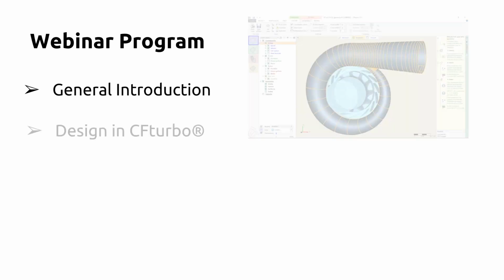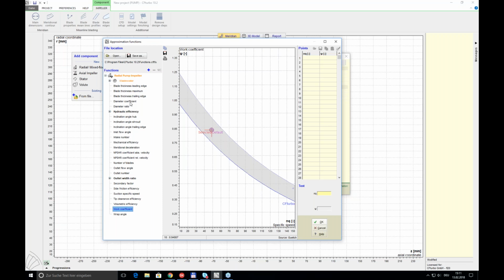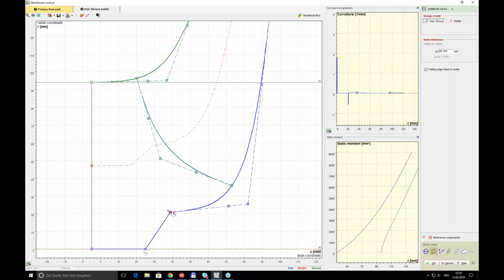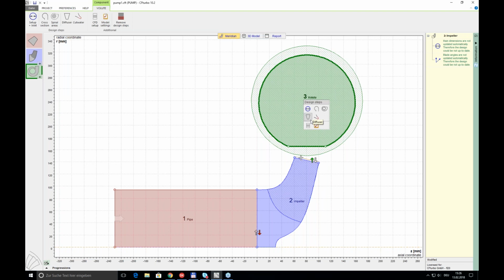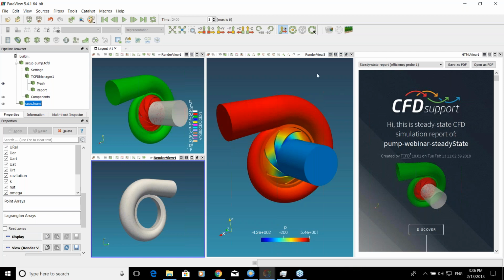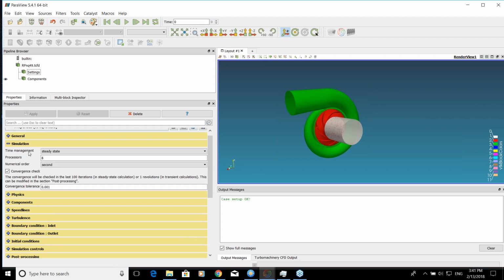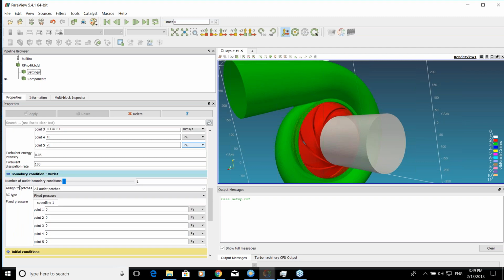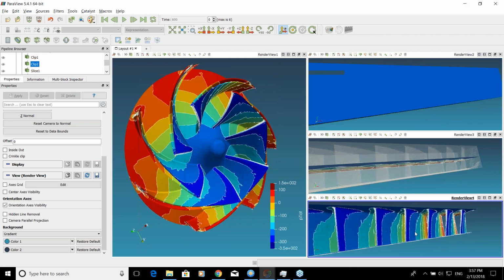Webinar Centrifugal Pump Design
Effective Centrifugal Pump Design by CFturbo and OpenFOAM based CFD-Simulation by TCFD